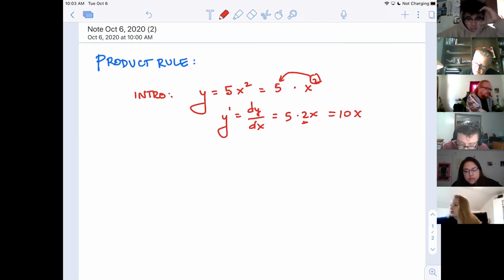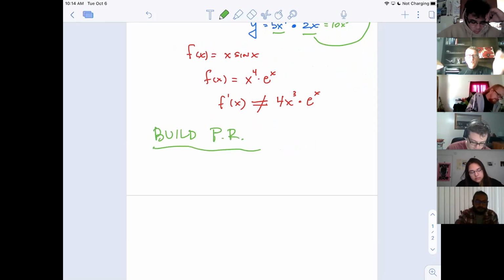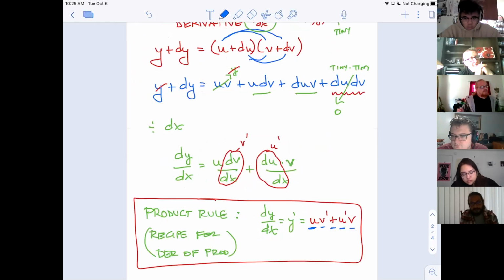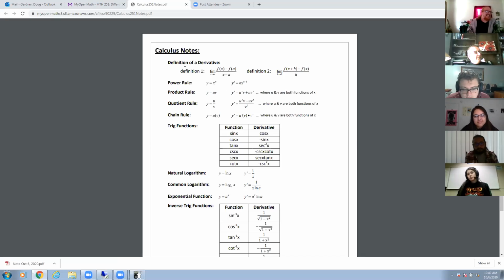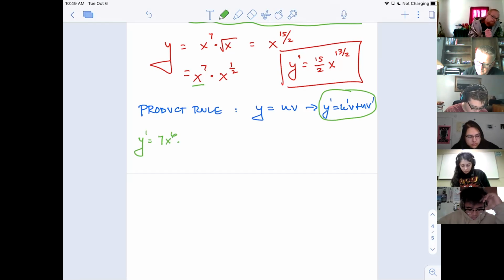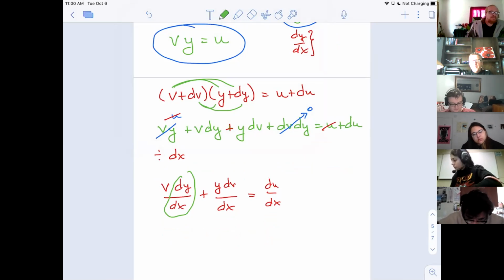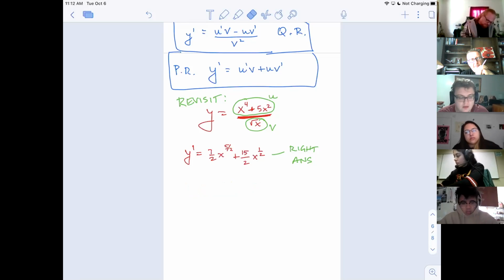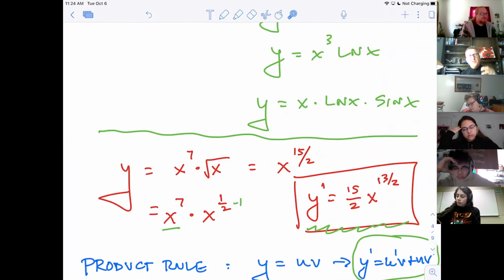3.4: product and quotient rules